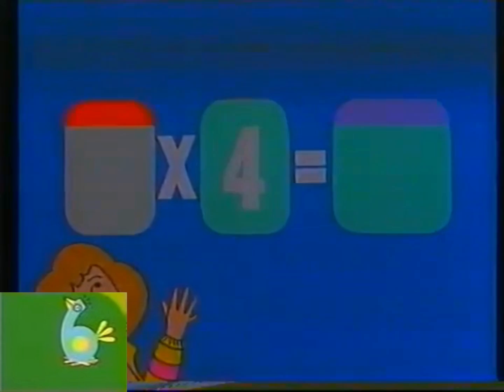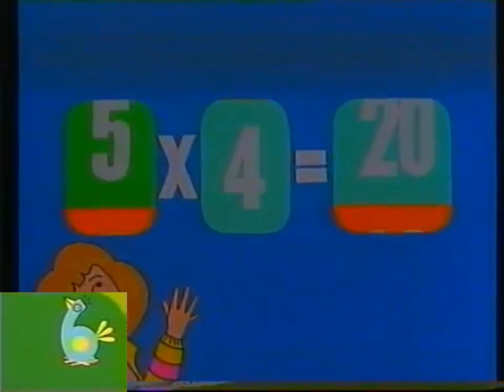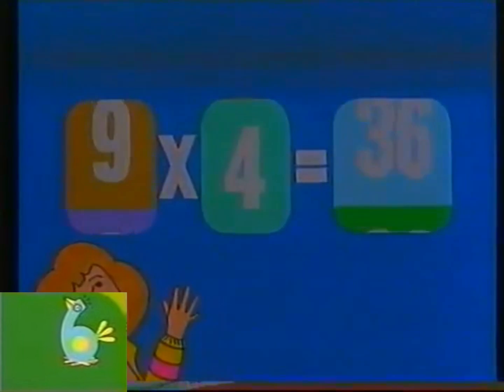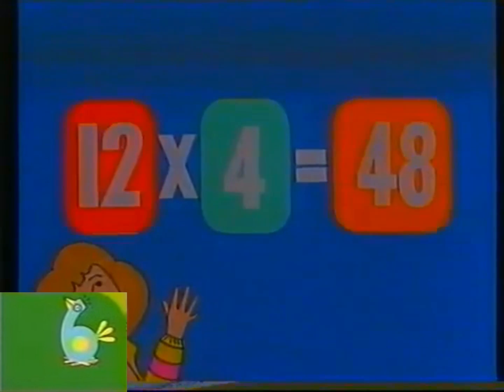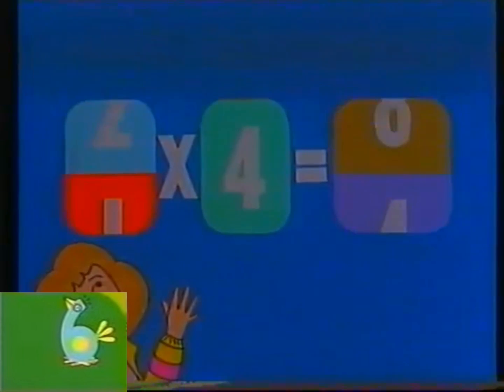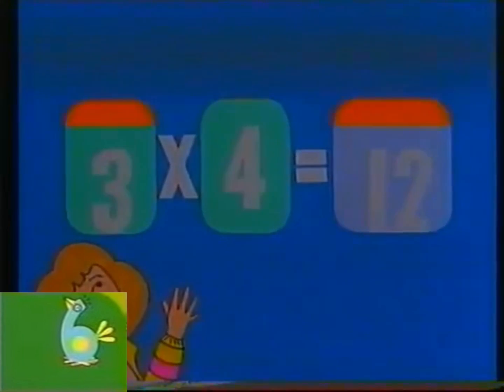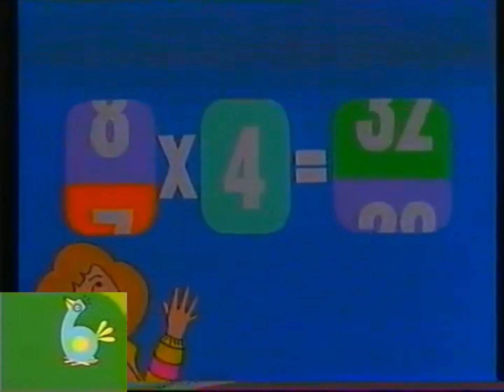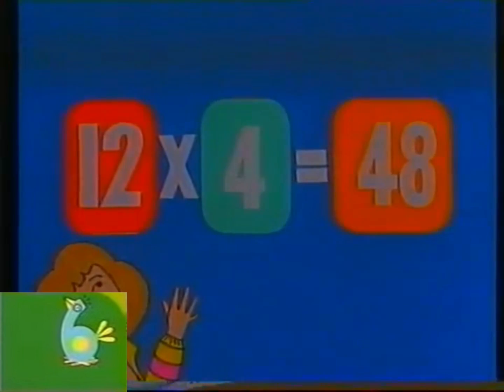Noggin’s Let’s Do Math: 4 Times Tables (Professor Playtime)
Let's skip count by 4s with the 4 times tables.

Which Noggin’s Let’s Do Math video should i do next?